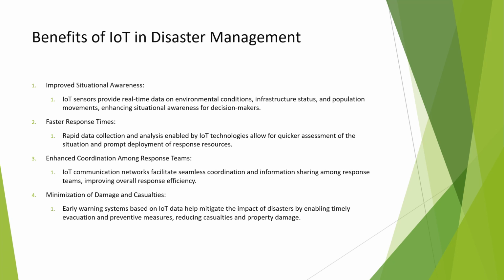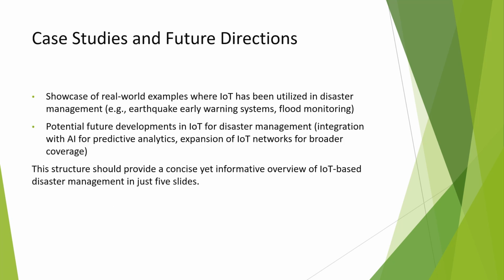IOT BASED DISASTER MANAGEMENT